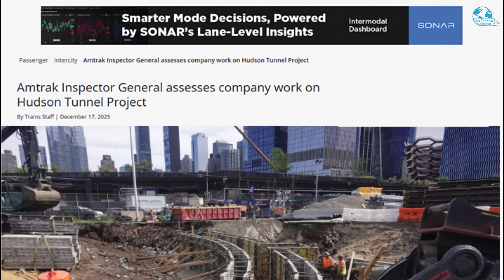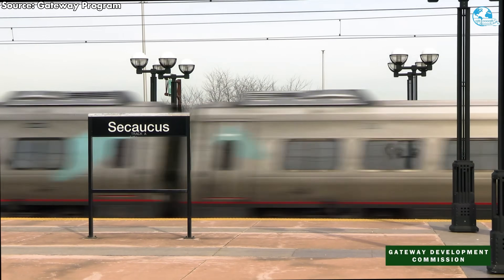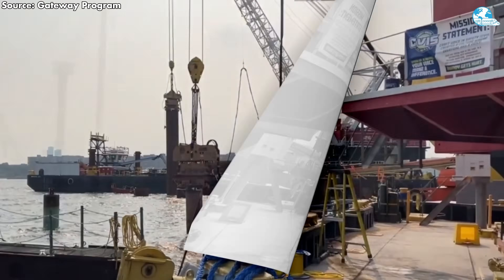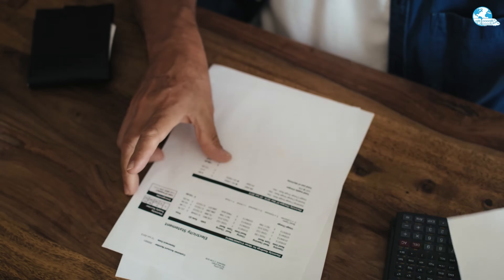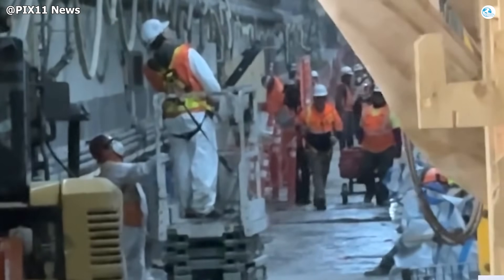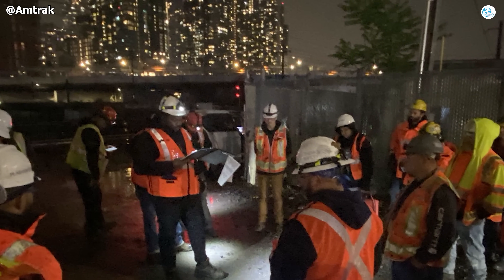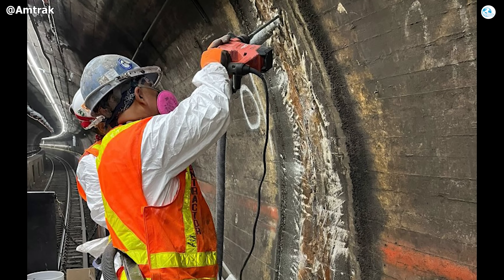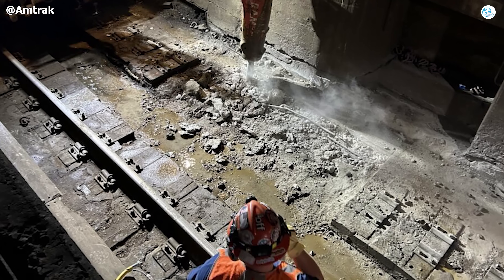$17.6B Amtrak Tunnel Projects | East River & Hudson – Latest Construction Progress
0:00 Hudson Tunnel Project
9:20 East River Tunnel Project
In this video, we break down the latest construction progress on Amtrak’s $17.6 billion tunnel megaprojects in the Northeast Corridor, focusing on the East River Tunnel Rehabilitation in New York City and the Hudson River Tunnel, part of the Gateway Program. These two aging rail tunnels are among the most critical bottlenecks on the NEC, impacting Amtrak, NJ Transit, and the entire U.S. passenger rail network. We cover current construction milestones, funding updates, timelines, engineering challenges, and what these projects mean for reliability, capacity, and future high-frequency rail service between New York, New Jersey, and the rest of the Northeast. Learn how post–Hurricane Sandy damage accelerated the need for these upgrades, how Amtrak and partner agencies are coordinating complex rail construction under active service, and why these tunnels are essential for the long-term future of intercity and commuter rail. If you follow Amtrak news, U.S. rail infrastructure, Gateway Program updates, or Northeast Corridor capacity improvements, this video provides a clear and up-to-date overview of one of the most important rail investments in the country.